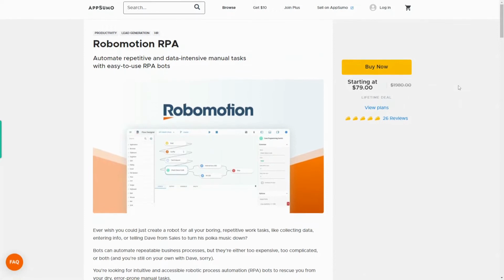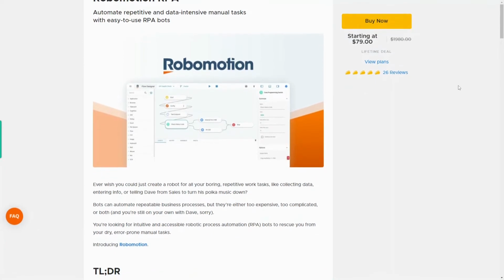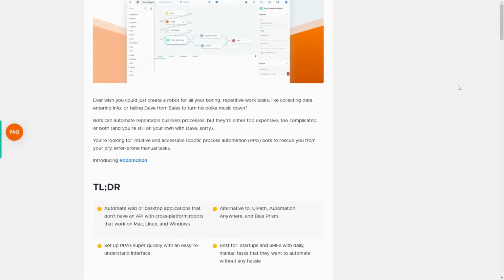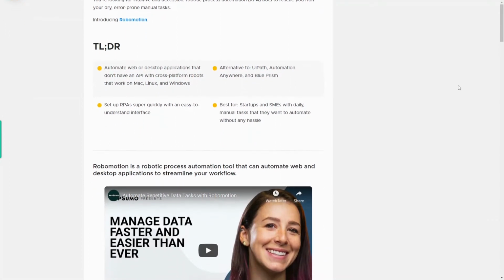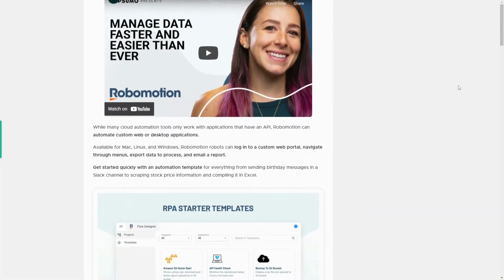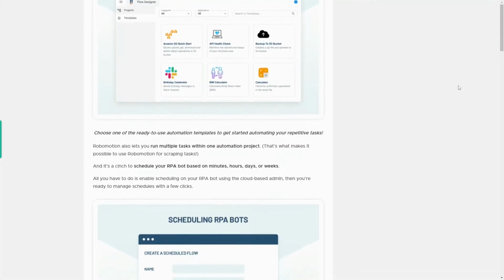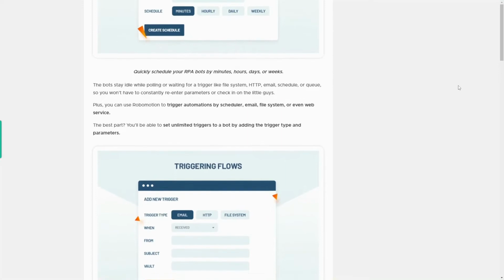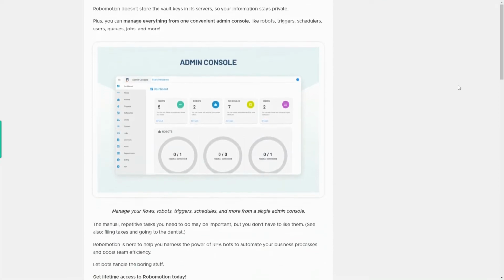Robomotion Introduction & Reviews 🌮 Lifetime Deal on AppSumo | Automation & Web Scraping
Robomotion (RPA) is an efficient software platform for automating repetitive and time-consuming administrative tasks. It is an effective method for replacing manual and error-prone processes and has the potential to help companies increase efficiency, accuracy, and productivity. With RPA, businesses can improve the accuracy and efficiency of their operations, ensuring the delivery of more consistent and streamlined services to customers. The RPA software allows businesses to automate and streamline processes across various sectors, including finance and accounting, insurance, healthcare, and telecommunications.

LINKS
Robomotion - AppSumo Lifetime Deal (if still available!)
On AppSumo, search for: "robomotion" to find the current deal.

On AppSumo, search for: "soundraw"